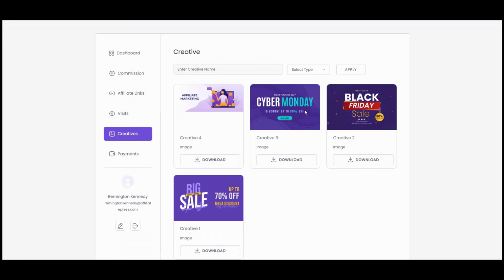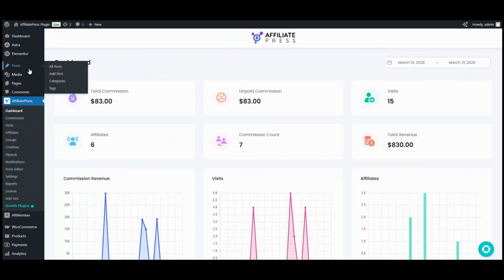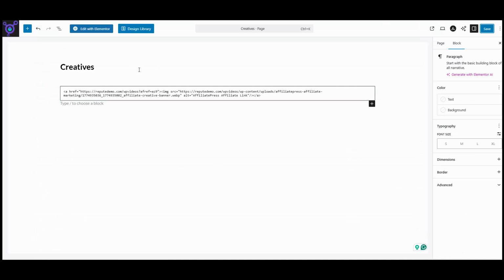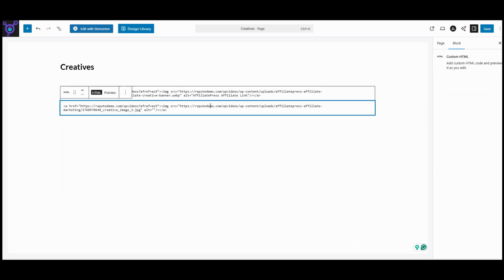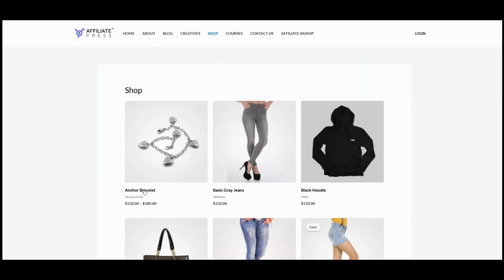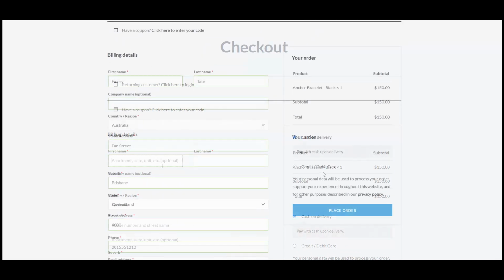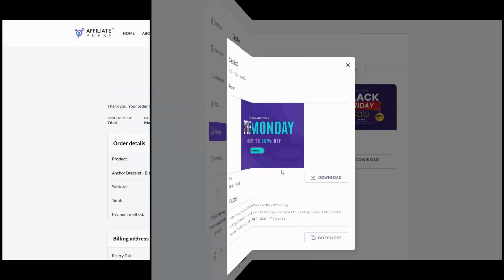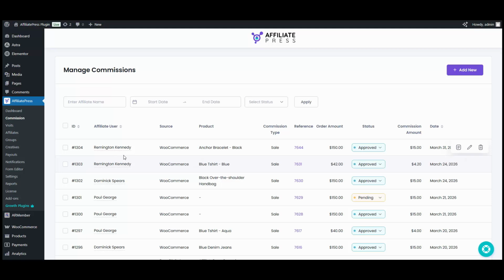How to Use Creatives in AffiliatePress for Better Conversions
Learn how creative banners help affiliates earn commissions in AffiliatePress! In this step-by-step tutorial, you’ll see how to download creatives, place them on your site, and track commissions generated through affiliate clicks and purchases.

👉 In this video, you'll learn:

✅ How to access the Creatives section in the Affiliate Panel
✅ How affiliates can download creative banners and copy HTML code
✅ How to add creative banner code to a WordPress page or post
✅ How creative banners redirect users with affiliate tracking
✅ How a purchase generates commission for the affiliate
✅ How to verify assigned commissions in both Affiliate Panel and Admin

⏱️ Timestamps:

00:00 - Introduction
00:07 - Open Affiliate Panel
00:11 - Navigate to Creatives Tab
00:14 - Overview of Creatives Page
00:18 - Download Creative Banner
00:21 - Copy HTML Code
00:26 - Go to WordPress Backend
00:30 - Add HTML Code to Page/Post
00:39 - Open Pages Section
00:46 - Add HTML Block & Paste Code
01:00 - View Page Without Referral Link
01:05 - Open Page with Creative Banner
01:10 - Click Banner & Redirect
01:18 - Purchase Product
01:36 - Checkout Process
01:55 - Order Placed Successfully
02:01 - Check Affiliate Panel
02:06 - Commission Assigned
02:10 - Verify in Admin Commission Page

💬 Have questions about using creatives in AffiliatePress? Drop them in the comments below!